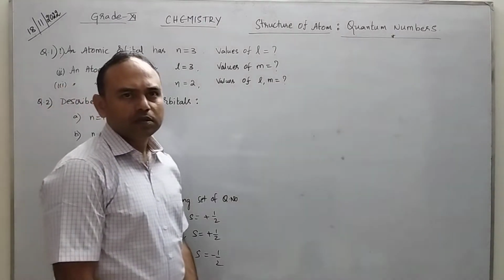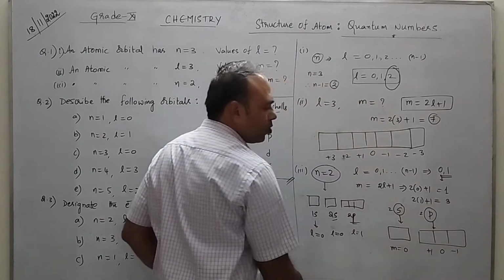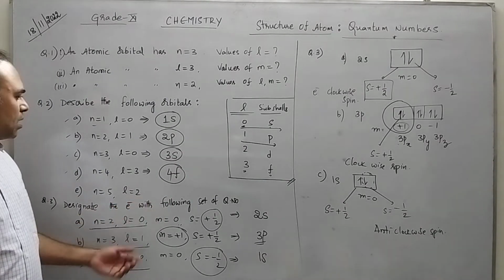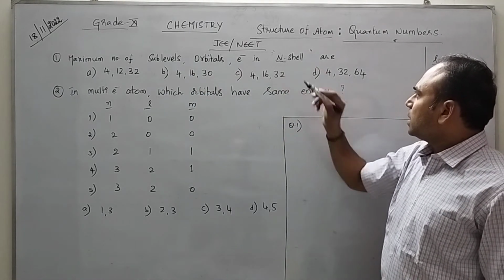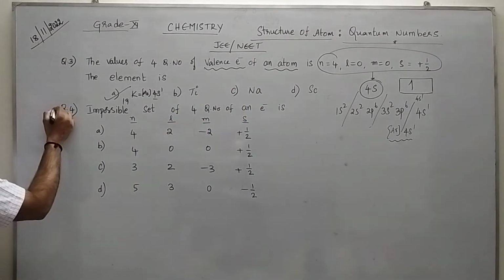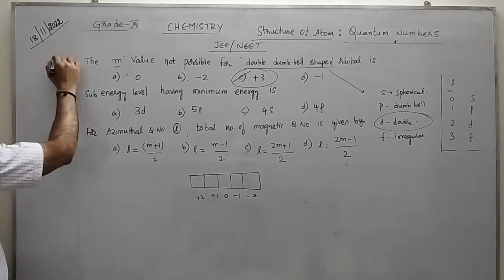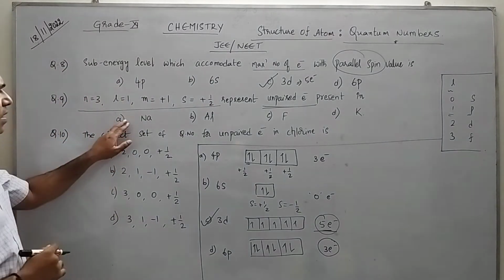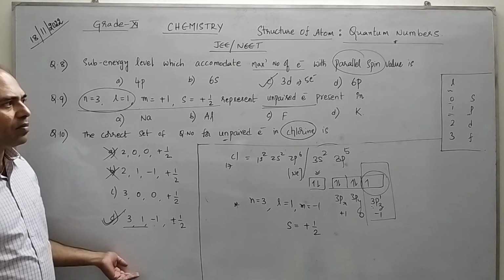Quantum Numbers- Numericals : Grade-XI Chemistry